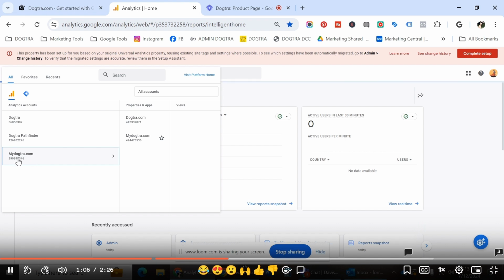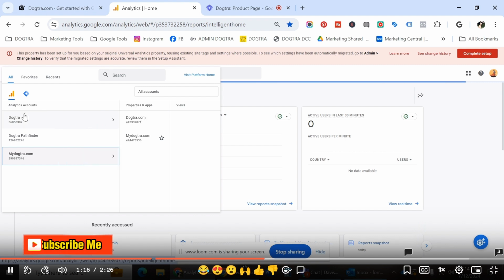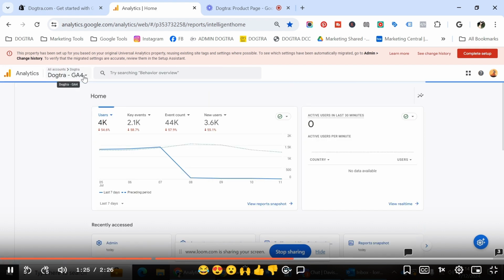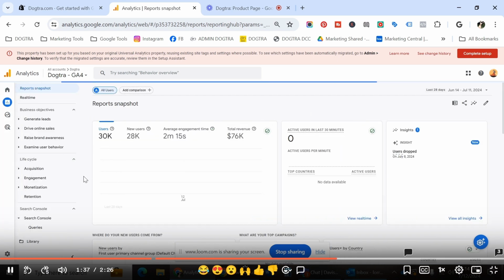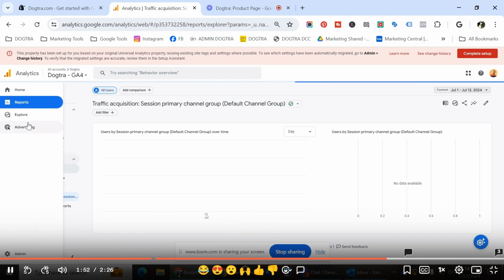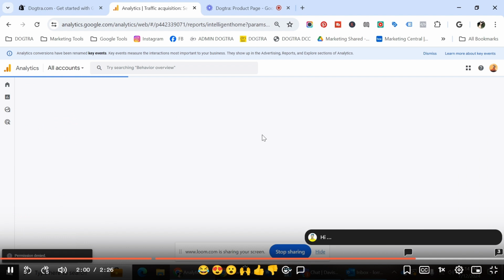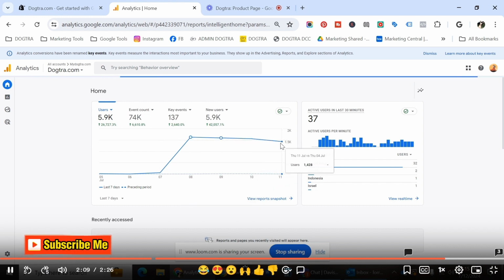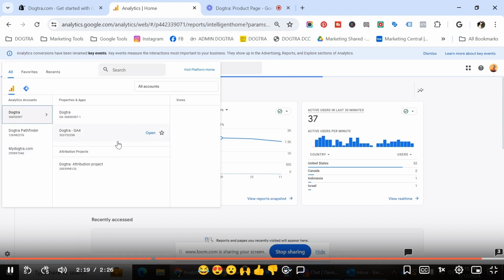USA Client Explained GA4 Troubleshooting Job requirements in Loom Video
USA Client Explained me GA4 Troubleshooting Job requirements in Loom Video
Alright! in this video client provided instructions for troubleshooting Google Analytics 4 (GA4) in a Loom video. Here’s how you might summarize the job requirements based on that video:

1. **Understanding GA4 Setup**: Ensure GA4 is properly configured on the client's website or app. This includes checking that the tracking code is correctly implemented.

2. **Data Collection Issues**: Identify and resolve any issues related to data collection. This might involve checking events, parameters, and ensuring that data is being sent to GA4 as expected.

3. **Debugging and Testing**: Use debugging tools like Google Tag Assistant or GA4 DebugView to troubleshoot issues. Verify that events fire correctly and that data is recorded accurately.

4. **Reporting and Insights**: Assist in generating reports or interpreting data to provide insights into user behavior and performance metrics. Ensure data accuracy and completeness.

5. **Documentation and Communication**: Document findings, steps taken, and solutions implemented. Communicate effectively with the client to update them on progress and findings.

6. **Recommendations for Improvement**: Based on observations, provide recommendations for improving data collection, tracking setup, or reporting to optimize the use of GA4.

Make sure to follow the steps outlined in the video closely and keep communication clear with your client throughout the troubleshooting process.